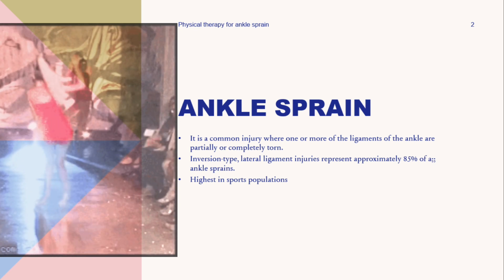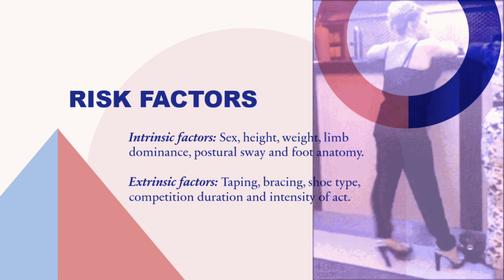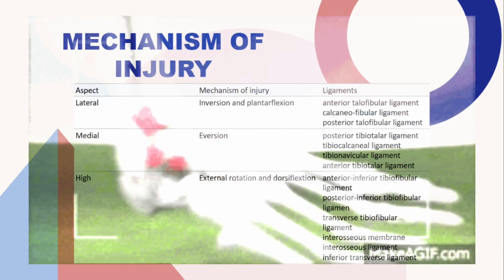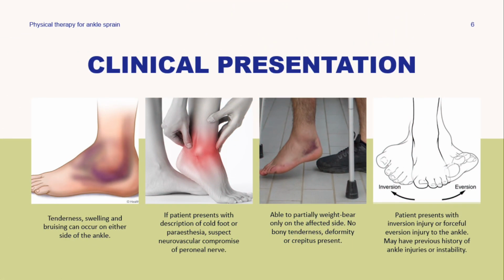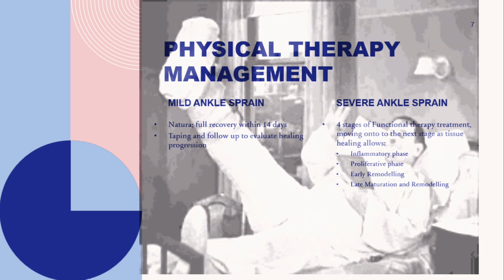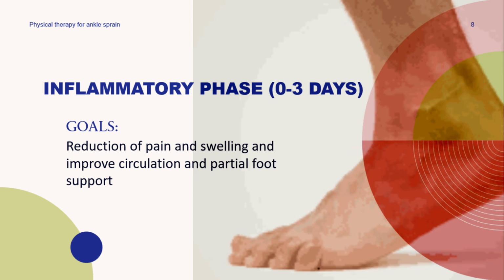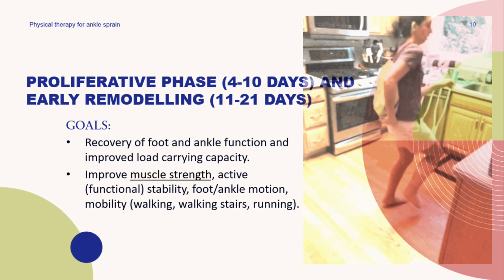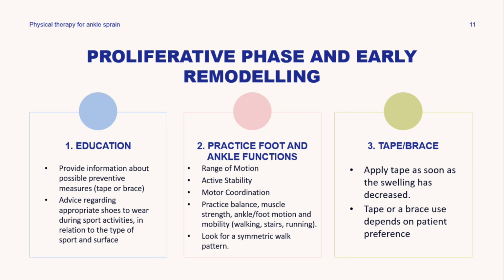Physical Therapy for Ankle Sprain